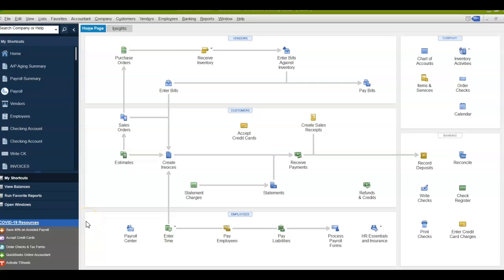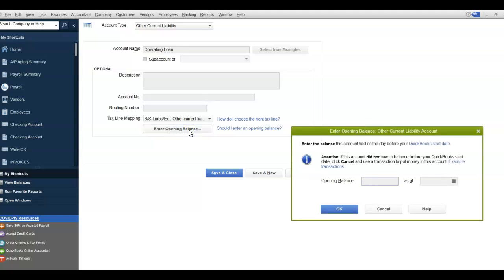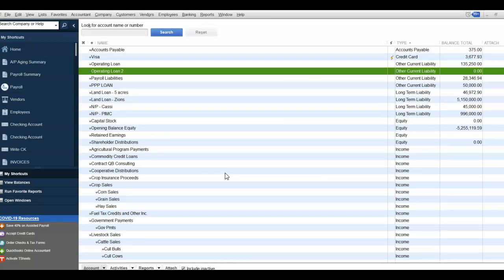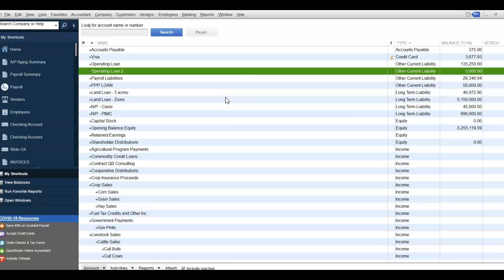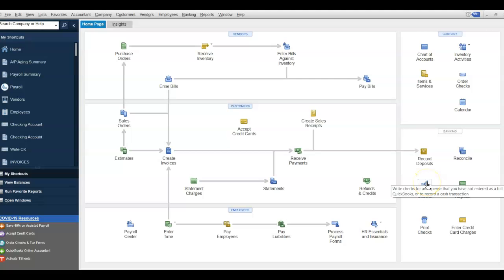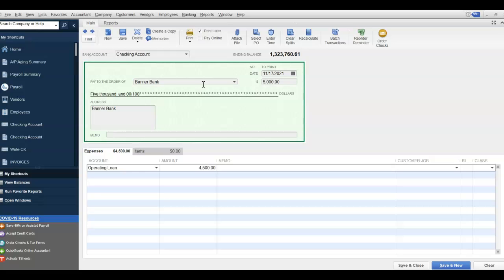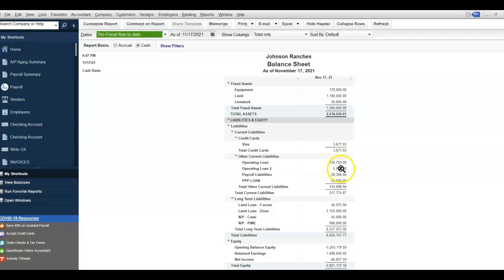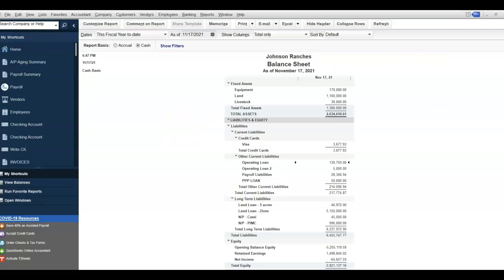Operating Loan Setup & Use